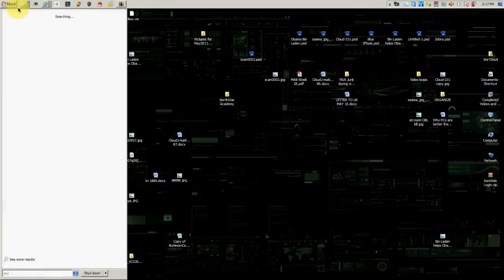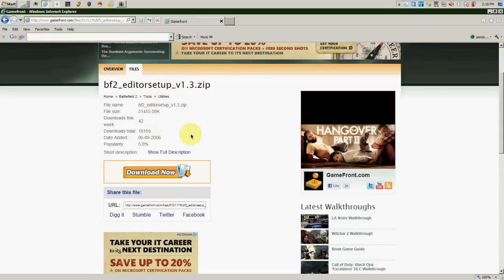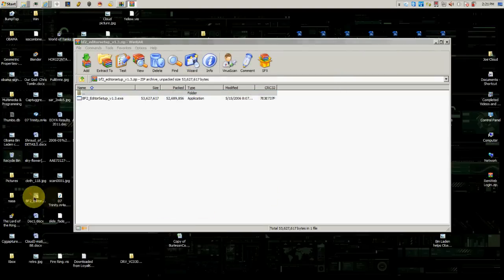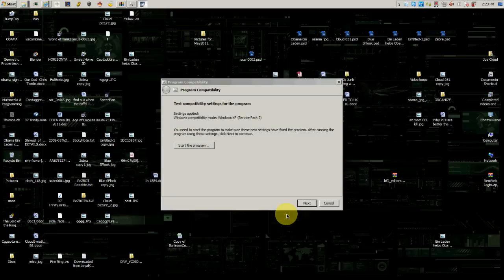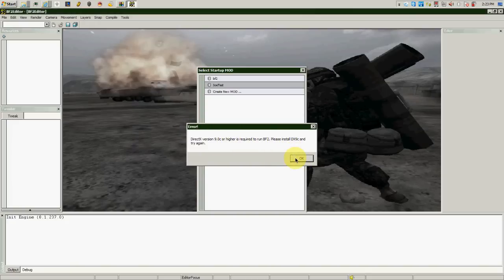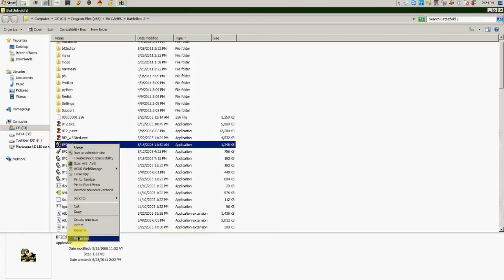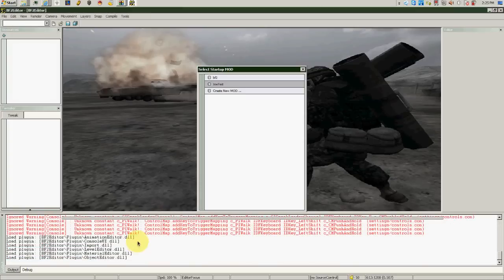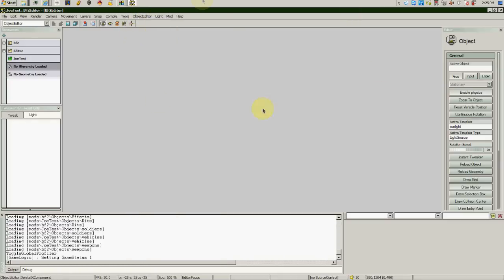Battlefield 2 Editor installation (100% working) guide (HD) (w/ Voice)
IGNORE THIS:
battlefield 2  battlefield  editor  install  how to  do  download  50 megabytes  tutorial  video  joecloud1   gameplay bad company free starcraft bf2 help beta windows tips trailer maker computer need heroes "battlefield bad" tricks  windows 7   asus  laptop  binary  tech  game  voice  graphics  mod  edited  edit  neat  modding  moding   games desktop ati linux nvidia core basic drive amd notebook ram computers geforce dual duo setup monitor quad usb cpu ultra acer radeon settings memory rig case build card custom extreme fps review screen sli benchmark samsung digital aspire 720p demo hdd toshiba "crysis warhead" upgrade overclock power dx10 cooling 1080p display mouse ultimate gateway motherboard msi directx technology sandbox